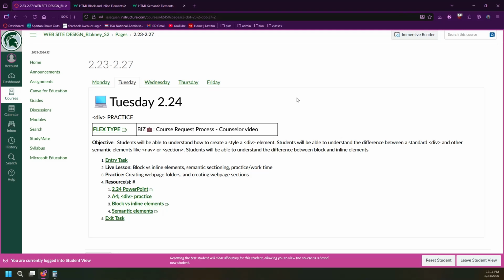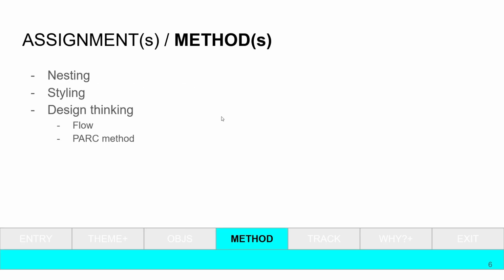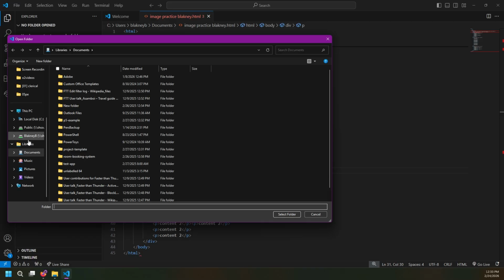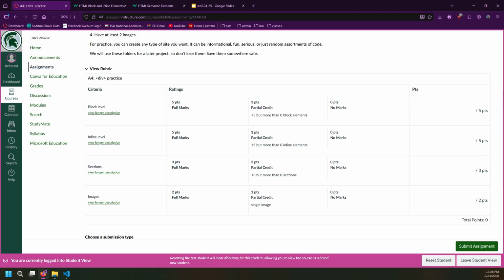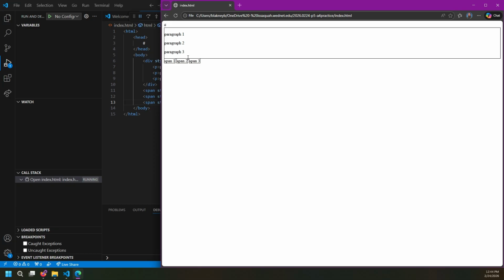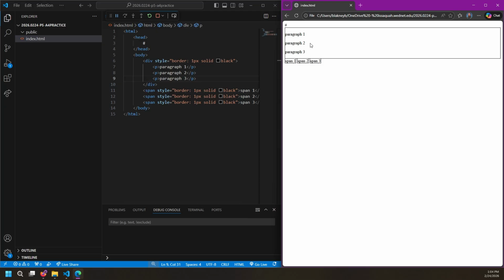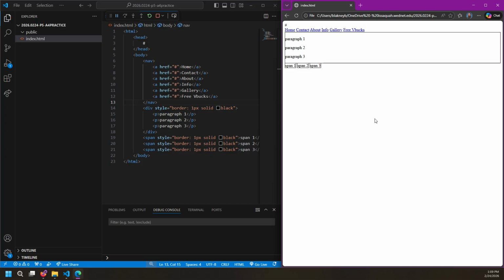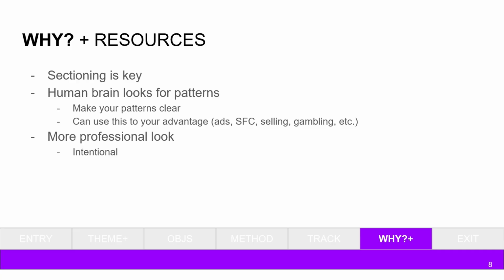2026.0224-p5; DIV & SEMANTICS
divs and spans
semantic elements
sectioning